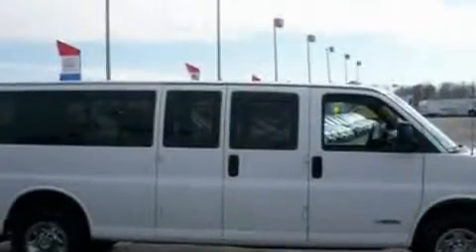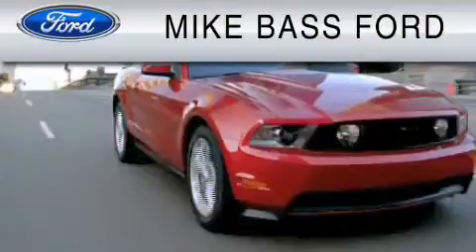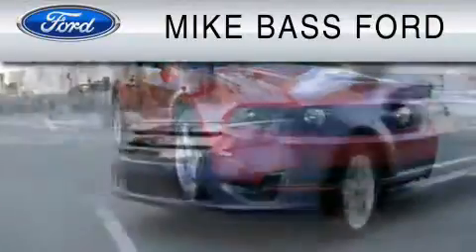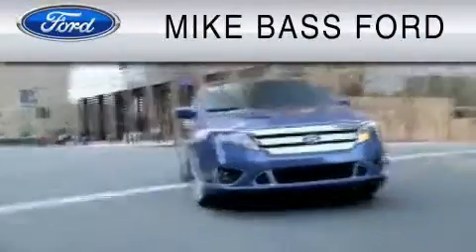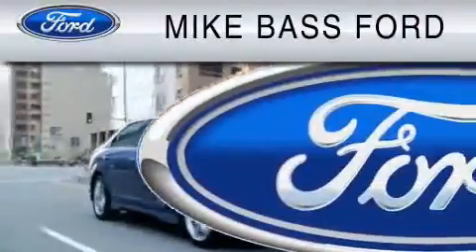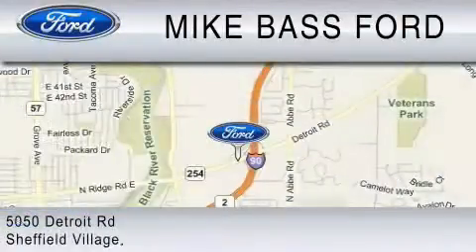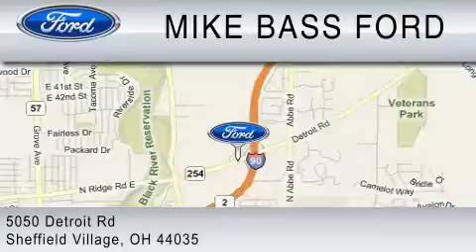Preowned 2003 CHEVROLET EXPRESS VAN Sheffield Village OH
We are proud to present this 2003 CHEVROLET EXPRESS VAN.

 Year: 2003
 Make: CHEVROLET
 Model: EXPRESS VAN
 Engine: 6.0L V8
 Trans.: AUTO 4SPD
 Exterior: WHITE
 Miles: 44,769
 Interior: GRAY

 Pre-Owned 2003 CHEVROLET EXPRESS VAN Sheffield Village  OH